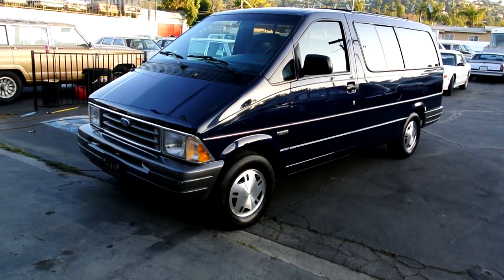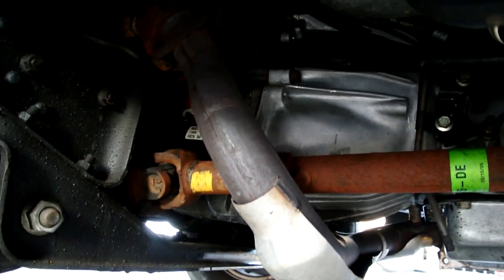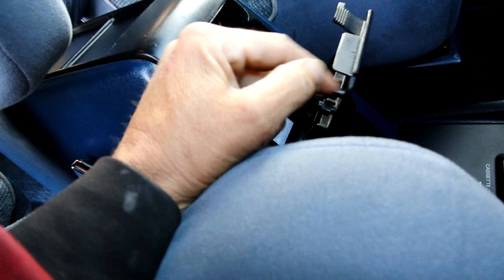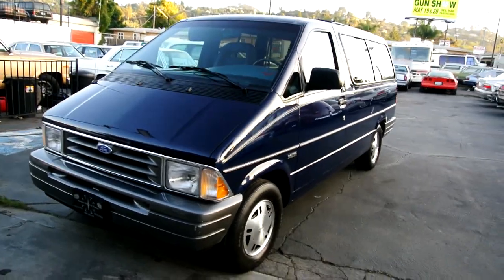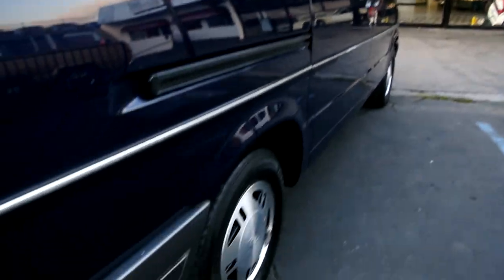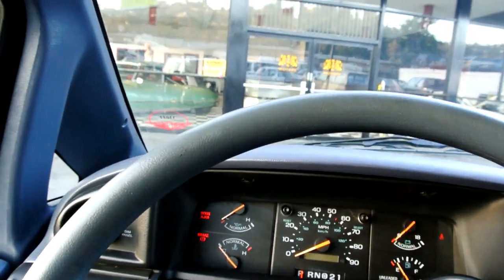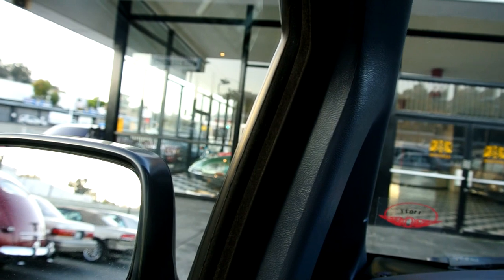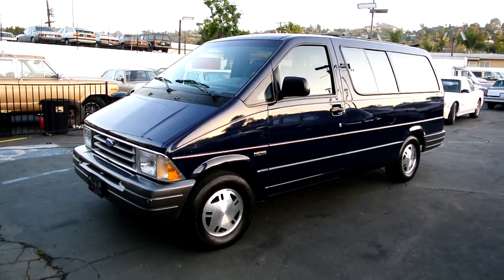1996 Ford Aerostar XLT 4x4 MiniVan Astro Mini Van Kombi 2 Owner 42K Mile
You will NOT find a Cleaner Nice Aerostar ANYWHERE EVER and this van is as nice as it gets it is the 4x4 model and Needs NOTHING. I do ALOT of 1 and 2 Owner cars Trucks and SUV's You can see almost 675 of them on My Channel Make sure and Subscribe I add between 3 to 10 videos a week of All sorts of clean Unique classic Cars Trucks and SUV's This is a 2 Owner Van I LOVE a 1 & 2 Owner Car truck or SUV they most always are better maintained and cleaner this Van is Truly AMAZING you will Absolutly LOVE this Van if this is what you are looking for there was a time when you seen ALOT of these NOT its Unique and You will not see another one that will even come close to the shape this van is in

From Wikipedia

The Ford Aerostar is a minivan produced by Ford Motor Company for the North American market; the first such design by Ford, it was sold from the 1986 to the 1997 model years. It was sold in both passenger van and cargo van configurations in two body lengths with both rear wheel drive and all wheel drive configurations. The Aerostar was sold only under the Ford brand; the first minivan sold by the Lincoln-Mercury division was the 1993 Mercury Villager. Production was ended after the 1997 model year after its replacement by the Windstar in the 1995 model year; both product lines were sold from 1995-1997. The role of the Aerostar cargo van was left unfilled until the 2010 introduction of the Transit Connect.

The aerodynamic styling (.37 coefficient of drag) resembled the Ford Taurus introduced alongside it for 1986. An early commercial ad campaign compared the side profile of the Aerostar to that of the NASA Space Shuttle.[2] For much of its later life, the Aerostar would be marketed as part of Ford's light-truck lineup.

For 1992, the Aerostar received minor design changes on the exterior to improve its aerodynamics. Although no sheetmetal was changed, the Aerostar now had an updated front end. To live up to the "aero" part of its name, the sealed-beam headlamps were replaced by replaceable-bulb composite units. The front turn signal lenses changed from all-amber to mostly clear. The grille insert was changed yet again, moving the Ford logo from the center to the top third of the grille. This was done to match the similarly redesigned Econoline and the then-new Explorer. The Aerostar's distinctive A-pillar windows were blacked out further to look slightly smaller. On XLT wagons, two-tone paint was an option; instead of the Eddie Bauer tan, silver was the typical accent color. On vans with two-tone paint, bumpers were now painted completely body-color; gray bumpers were still fitted to single-color Aerostars. 1992 also marked the introduction of plastic wheel covers.

Other changes were made as Ford introduced new safety features to the Aerostar. The interior received a major redesign as Ford added a driver airbag as standard equipment; 3-point seatbelts on all outboard seats were also added. With the addition of the airbag, Ford took the opportunity to make major changes to the dashboard. The design and layout of the controls was changed to improve ergonomics, while the gauge panel, climate controls, and other minor controls (wipers, headlights) were replaced with parts common to other Ford vehicles. The gear selector for the automatic transmission moved from the floor to the steering column; a floor console with cup holders and a coin holder took its place. In Aerostars with analog instruments, a digital odometer was added. The placement of the radio controls stayed the same, but the faceplate was updated from the mid-1980s design.

As with the 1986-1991 model, the Aerostar was offered in a cargo van and three different trim levels for the 7-passenger minivan. The XL, XLT, and Eddie Bauer were carried over. An exception is 1997, the final year; all versions except the XLT and the cargo van were discontinued. The standard engine for second-generation Aerostars is the 3.0L Vulcan V6 with the option of the 4.0L Cologne V6. All-wheel drive was continued as an option through the end of production